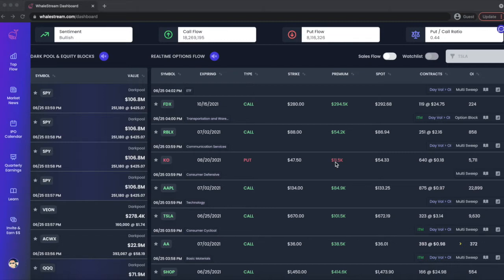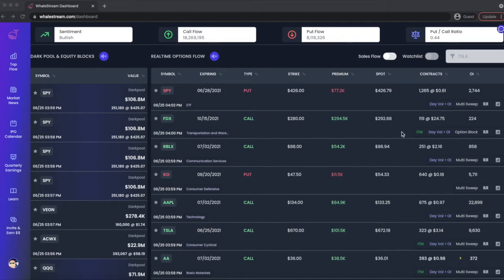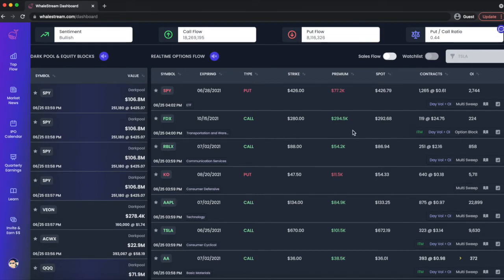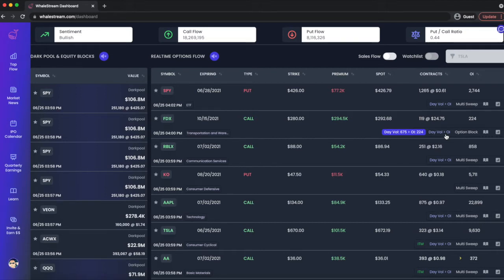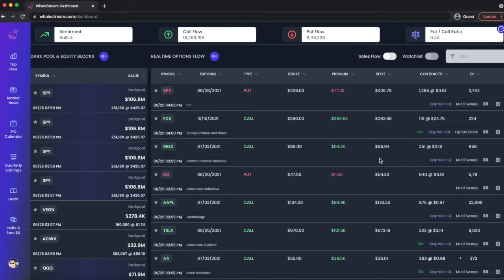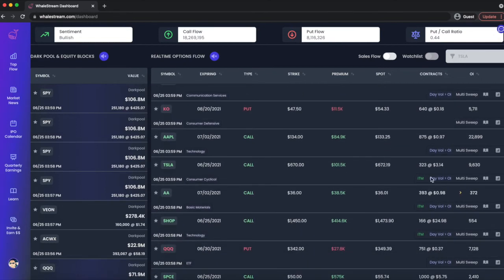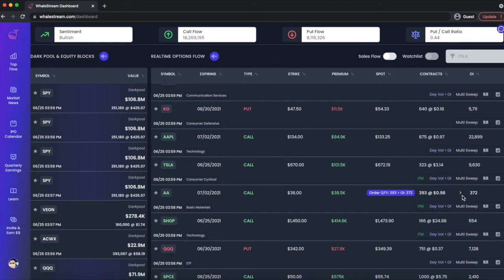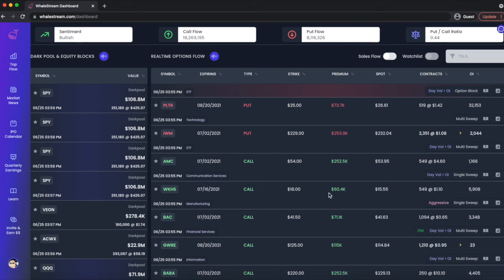Whalestream Real-Time Options Flow & Dark Pool/Stock & Equity Block Platform - Live Flow Indicators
Learn about the Live Flow Indicators displayed on the dashboard. These indicators help to provide further insight into the intent behind the order.

This video does not include the newly added "Unusual" & "Highly Unusual" indicators. Another video will be posted soon with information on those.